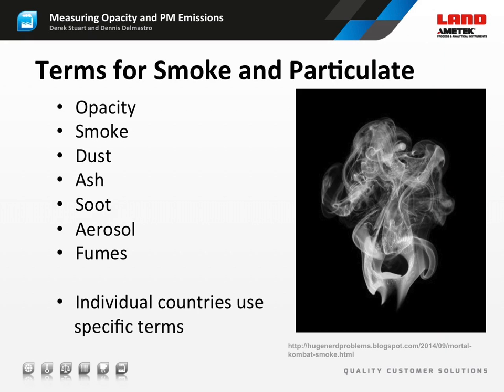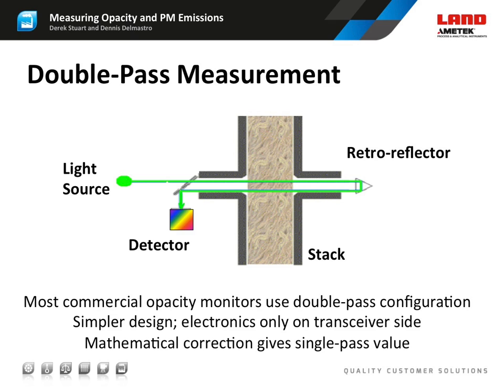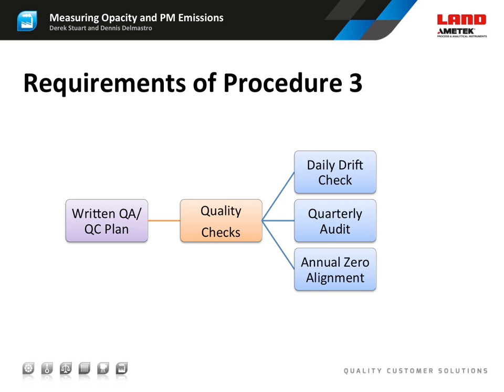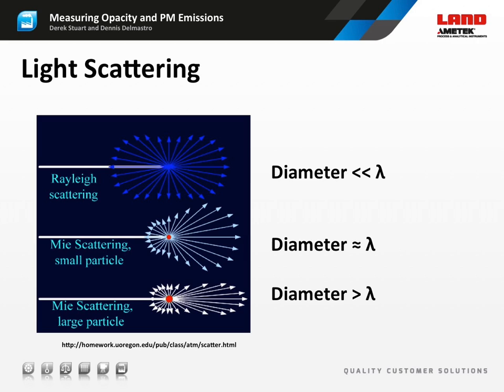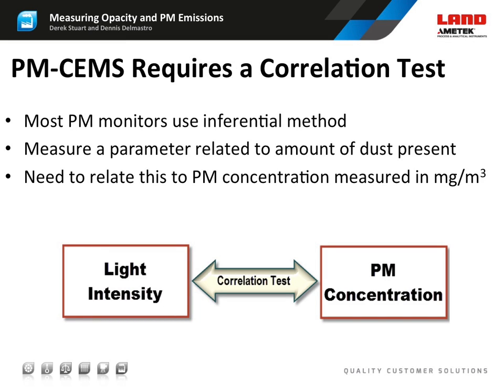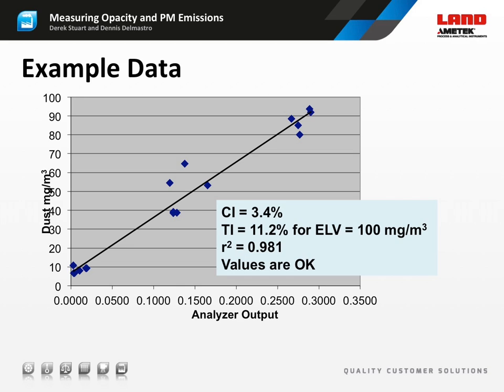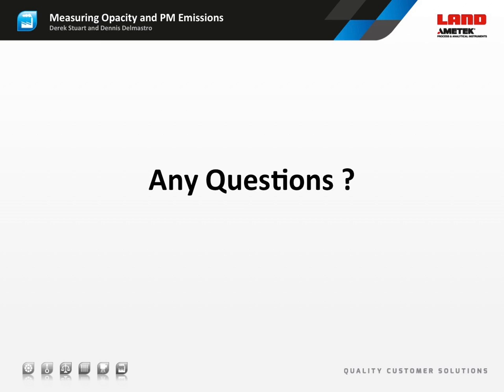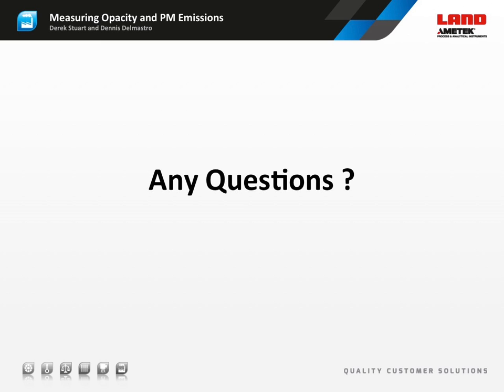Measuring Opacity and Particulate Emissions From Combustion Processes - Industry Webinar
An opacity monitor provides a simple and robust means for emissions monitoring in combustion processes, but under some conditions a particulate matter (PM) monitor may be necessary. This webinar will introduce the concepts behind opacity and particulate measurement, describe the key technologies and provide detailed insight into the requirements for a successful installation.

Key Take-Aways
- Understand what opacity and particulate measurement techniques are
- Learn the factors for a successful installation and measurement
- Understand the importance of air purge

Speakers
Derek Stuart is Global Product Manager - Power at AMETEK Land with more than 25 years' experience in industrial gas measurements. Dennis Delmastro is Global Industry Manager - Power at AMETEK Land and has spent over 25 years in the air emissions, environmental compliance, and energy industries.